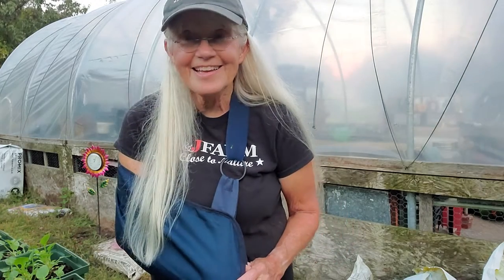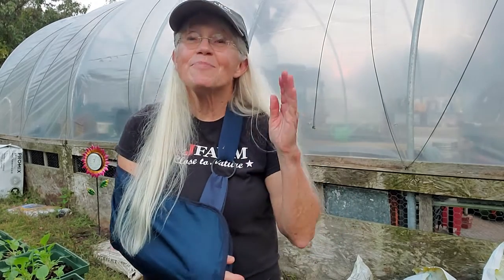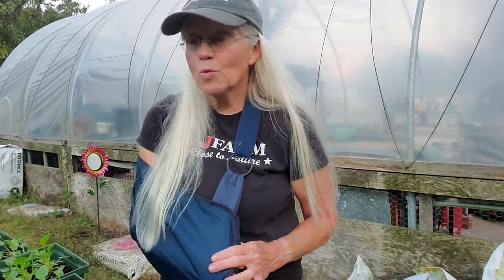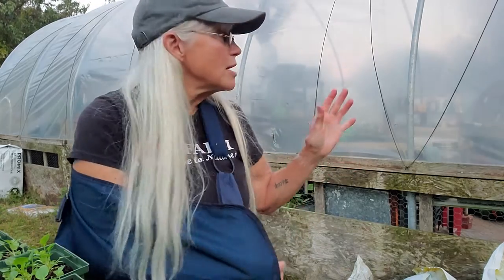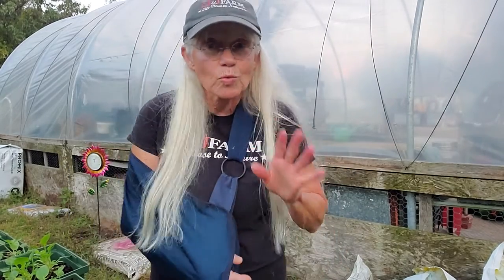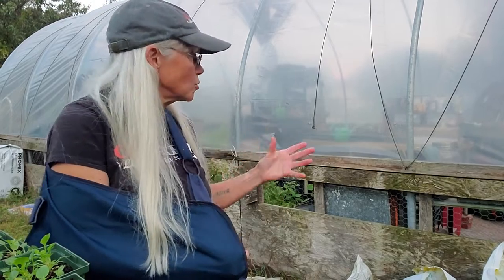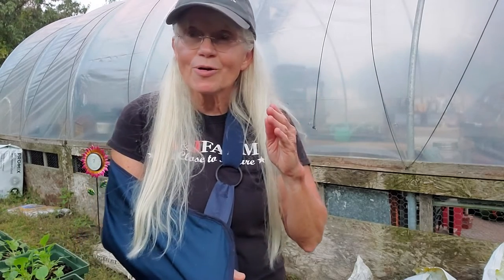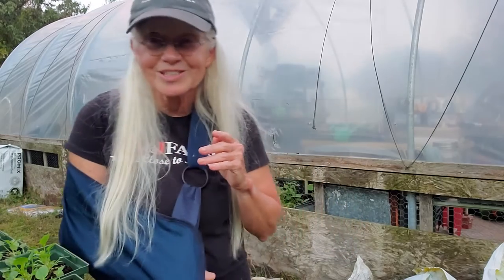Access, Accept, Fix it!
i created this video Oct.13th...then got busy and forgot to post it! i also realize i forgot to mention that it was our 3 Pyrenees that we were working on their ears...this videos is about that whatever is happening, you have to keep up with your Animal's and Farm's needs.  be well. (ps- don't break your dominant arm...sure slows you down!  :)  )

CA & J Farm – an Educational, Herb, Flowers, Egg & Music Farm Sharing Natural Wellness, Farm Skills and Music! 5620 East River Rd, Foster, VA 23056 Open year round, most Thursdays, Fridays and Saturdays 10:30am-6pm.  Programs, Events, Community Drum Circles, Family Music Nights, Yellow Barn Store, Gardens, Meditation Labyrinth & Woodland Wellness Walk, Registered Peace Pole, Farm Animals & Farm Charm!  Join us for some Nature Therapy! Picnic, Enjoy, Shop!
Podcast- on Anchor, Spotify and more- "CA & J Farm – Grow With Us!"
Join us on our Online Farm Platform on the Mighty Networks, free to join, Come & Grow With Us!